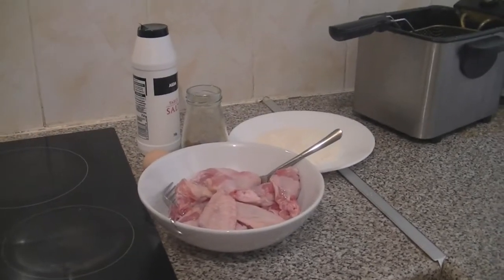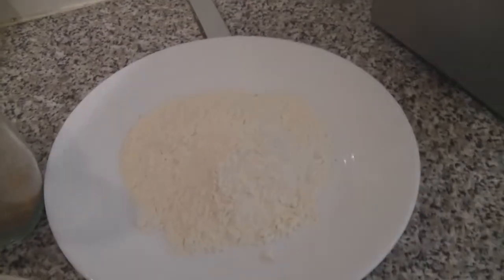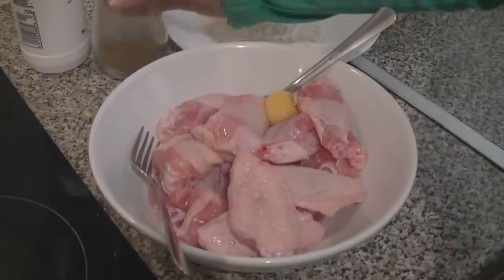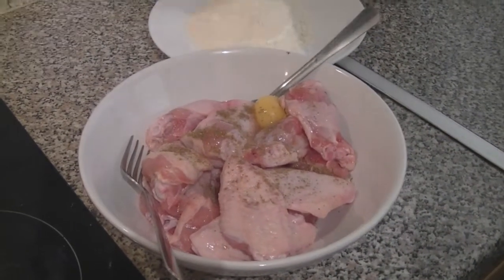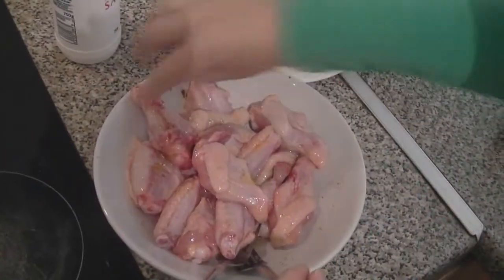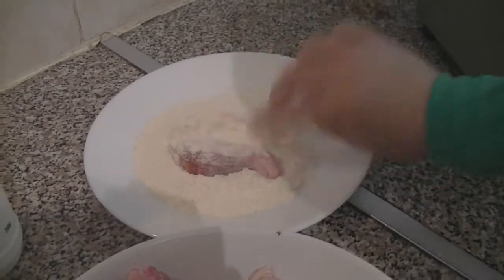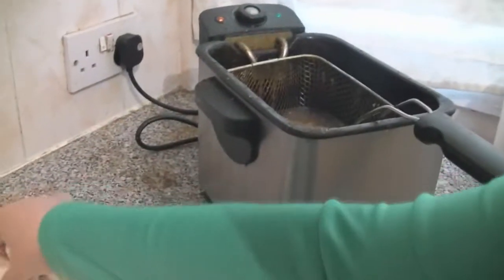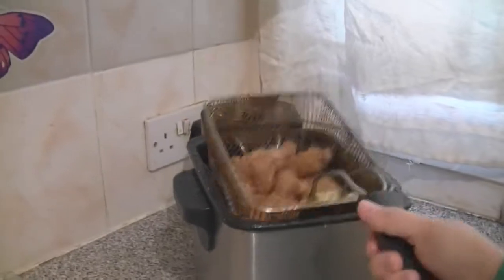How To Make KFC Chicken! كيفية طريقة قلي دجاج KFC - by EasyLife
How To Make KFC Chicken! كيفية طريقة قلي دجاج ل KFC - by EasyLife

This is a really nice and delicious video to show you how to make fried chicken.